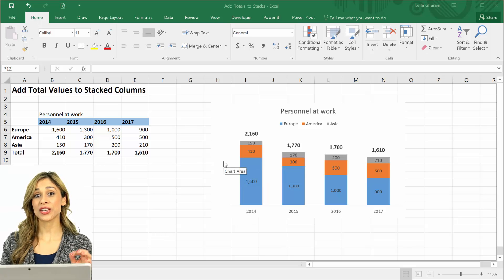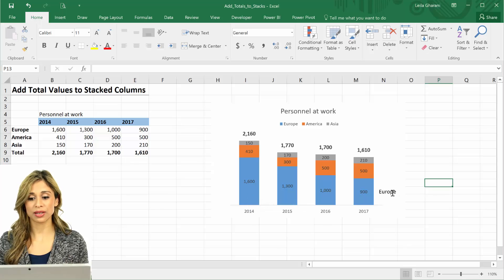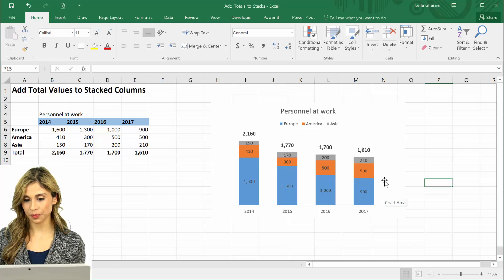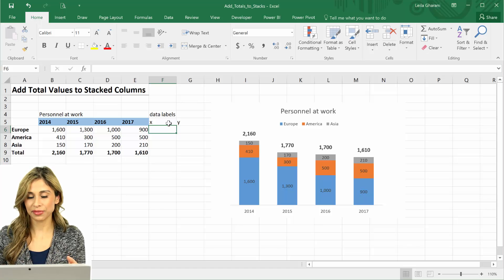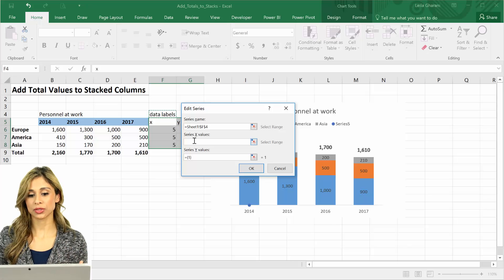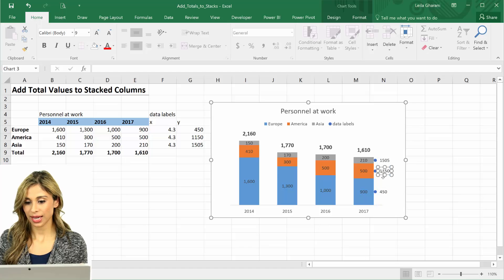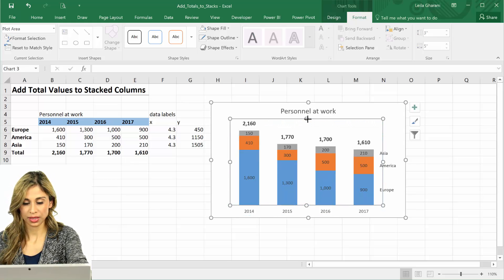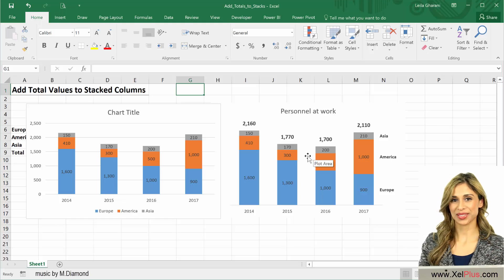How to Insert Dynamic Labels Inside Stacked Column Charts in Excel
Enhance your Excel charting skills with this valuable tutorial focused on adding dynamic series labels inside a stacked column chart.

Here's what you'll uncover:
▪️ Dynamic Series Label Placement: Learn the method to dynamically position series labels within the last stack of a stacked column chart.
▪️ Creating a Scatterplot Series for Label Positioning: Understand how to use a scatterplot series to mark the exact positions where you want your text labels.
▪️ Adjusting Series Data for Accurate Positioning: Discover how to adjust the X and Y values for your series data to place labels precisely in the middle of the stacks.
▪️ Hiding Scatterplot Points: Find out how to hide the scatterplot points, leaving only the dynamic labels visible.
▪️ Formatting Data Labels for Readability: Get tips on formatting your data labels to make them stand out and be easy to read against the chart background.
▪️ Testing and Adjusting the Chart: See how to test and adjust your chart to ensure labels move dynamically with the data as it changes.
▪️ Enhanced Chart Readability: Learn how this technique makes it easier for viewers to read and understand the data without referring to the legend.

This technique works great for stacked column charts. Instead of using the default Excel legend, add a dynamic series to the chart that controls the position of the series labels.

To learn how to add total values to a stacked column chart, take a look at this video